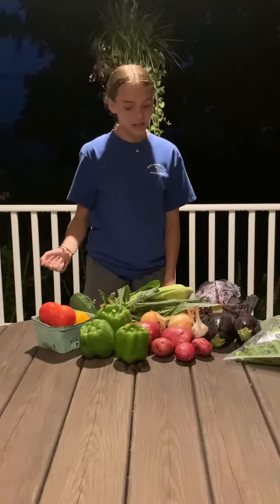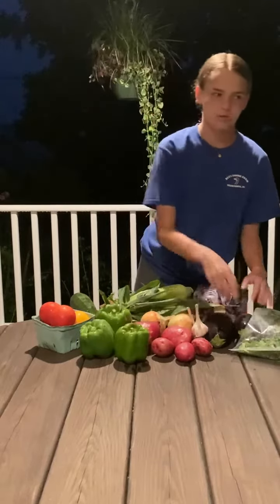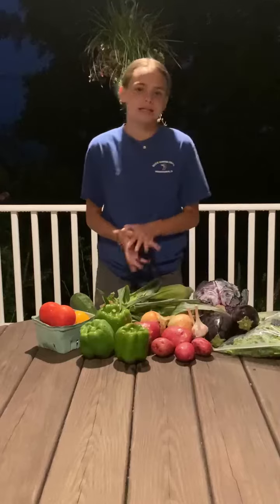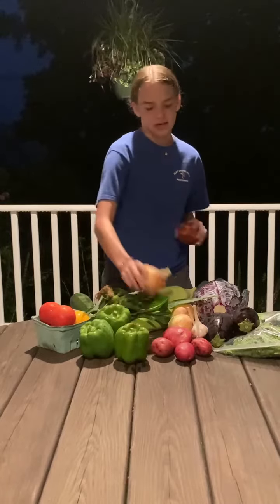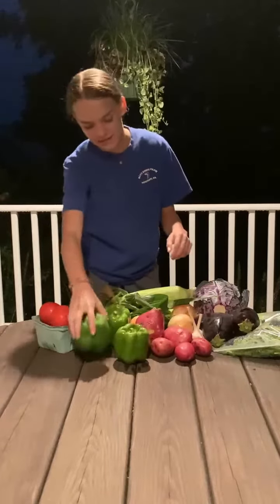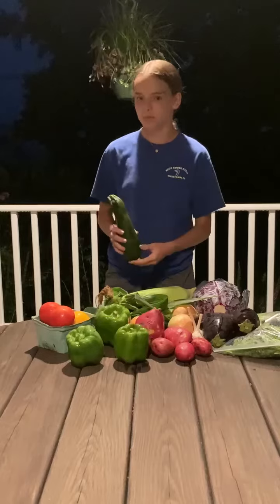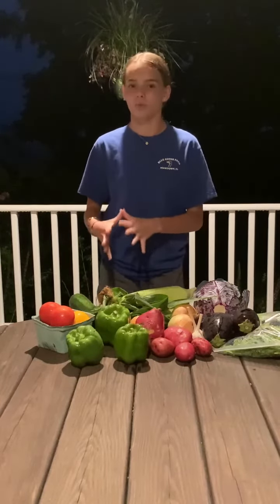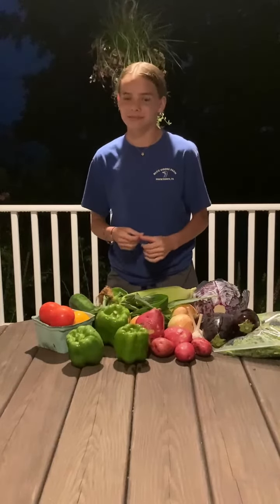Happy 13th Week of CSA! What’s in the Box?